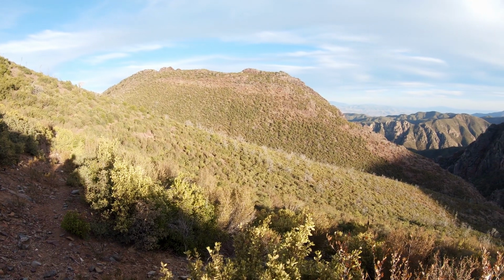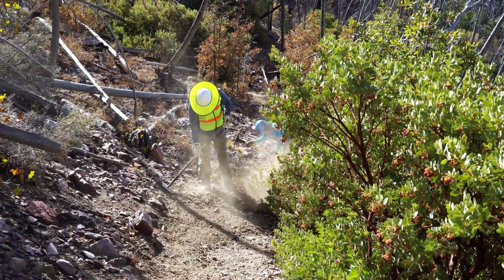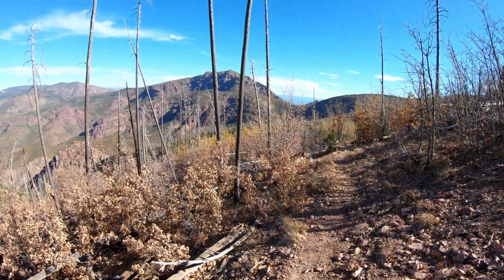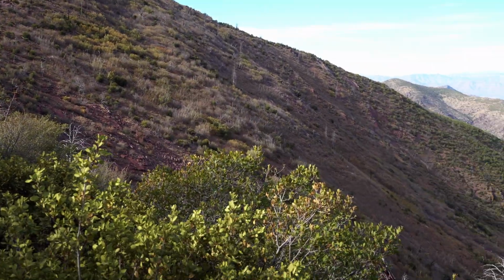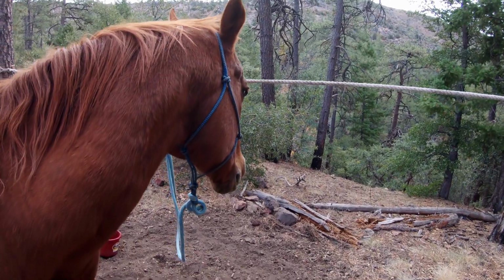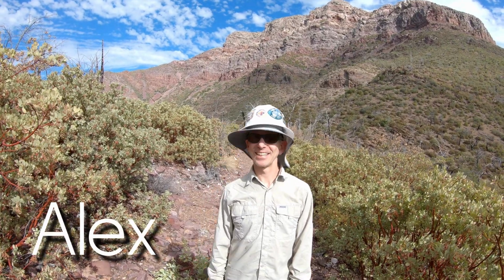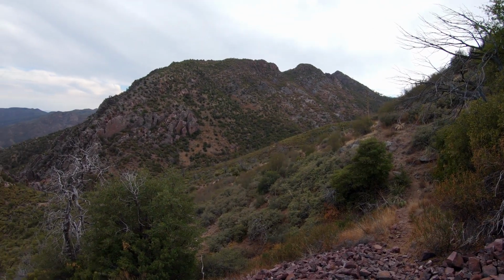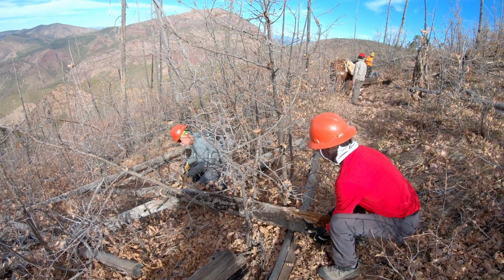What is it like Volunteering for the Arizona Trail Association? | The Mazatzal Divide Revisited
I was lucky enough to have another amazing experience volunteering with the Arizona Trail Association, doing trail work on the AZT on the Mazatzal Divide portion of the Arizona Trail, but this time we had horses and a bunch more people!

I and 16 others spent 4 days among the beautiful Mazatzal mountains fixing up parts of the trail that needed some love. Over the course of this weekend work project, we repaired around 4 miles of passage 23 of the Arizona Trail. This video hopes to showcase how this hard work is accomplished and aims to inspire others to come out and join in on the fun of giving back to this amazing trail!

Long-distance trails like the Arizona Trail would be impossible to build and upkeep if it weren't for the diligent work of volunteers. I encourage you to get involved! It really is a ton of fun!

If you follow, please remember to leave no trace! Take only pictures and leave only footprints.